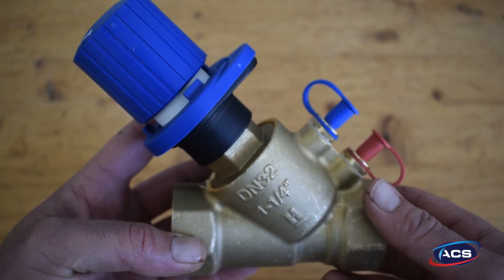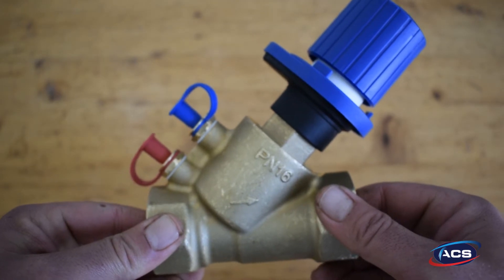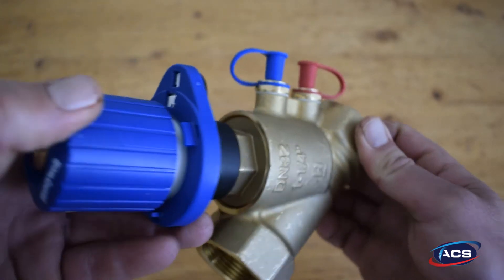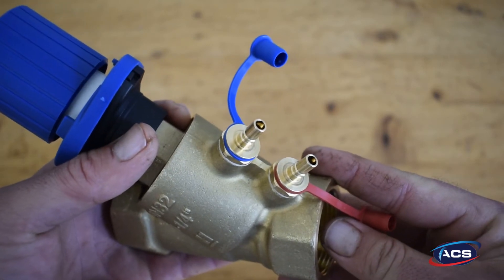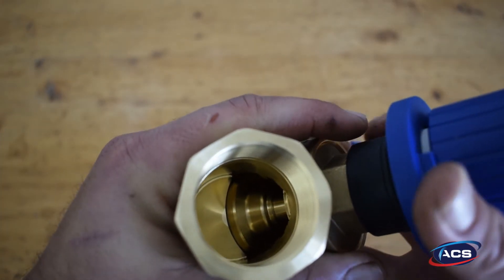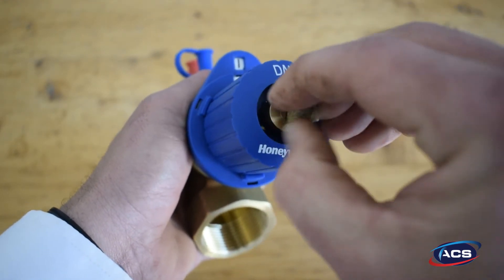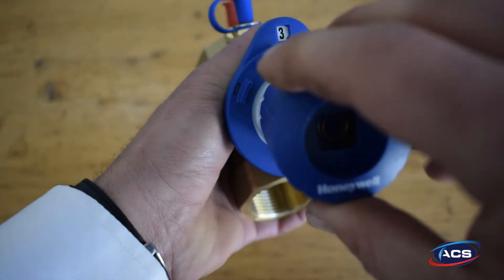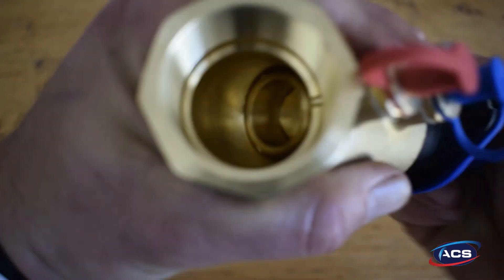ACS V5032 Manual Balancing Valve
Check out this video on the V5032 Manual Balancing Valve from Honeywell and how to select the correct flow rate with the online Honeywell Valve sizing tool.